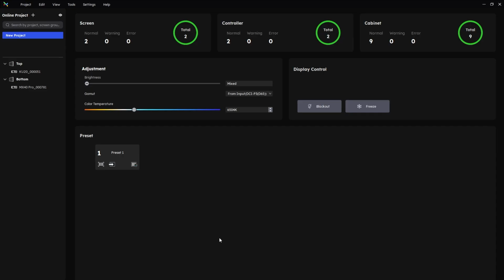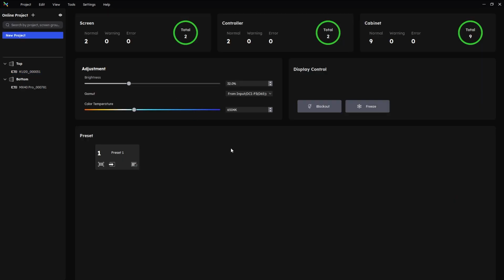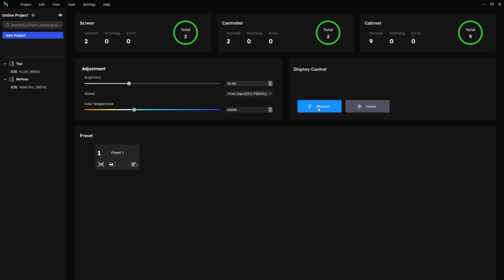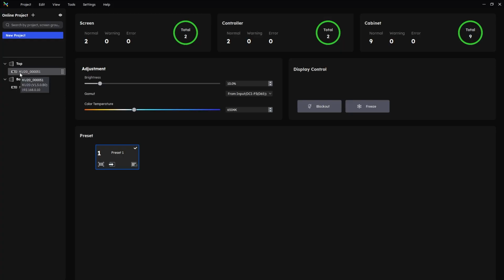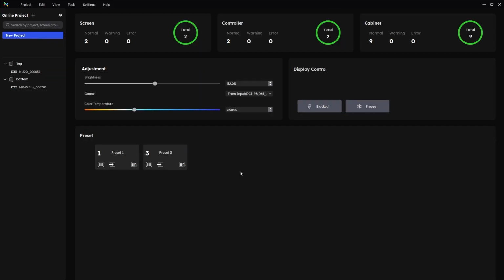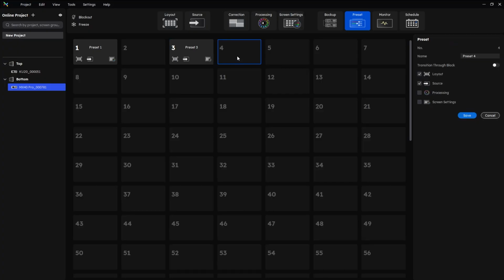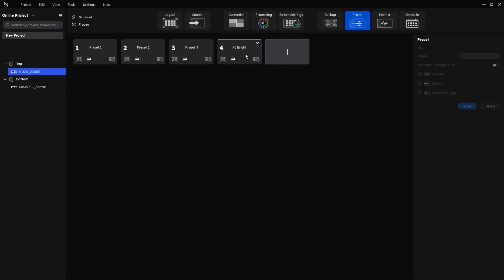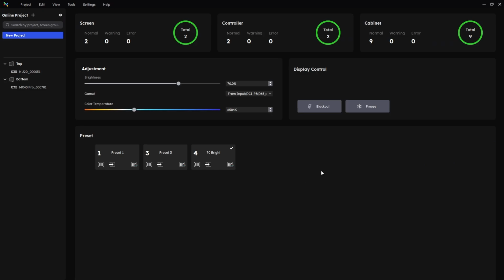NovaStar VMP 1.5 Preset Management – Simplified Multi-Screen Control with Evolve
Take a guided tour of the latest enhancements in NovaStar VMP 1.5, focused on multi-screen preset management. In this walkthrough, Dre from Evolve Technology demonstrates how to control multiple LED processors — including Q20 and MX40 — from a single project-level interface.

You’ll learn how to:

Adjust screen brightness and color temp across different processor models

Create, recall, and rename screen presets

Use master controls like brightness, blackout, and freeze

Optimize workflows for LED walls with mixed pixel pitches and output cards

This feature is part of the VMP 1.5 beta and offers a significant boost in usability and control for live event professionals.

💡 Whether you're a video tech, TD, or AV project manager, this update helps you streamline screen management like never before.

📞 Have questions? Our Solutionists are standing by.
Evolve Technology – We Rent Peace of Mind.